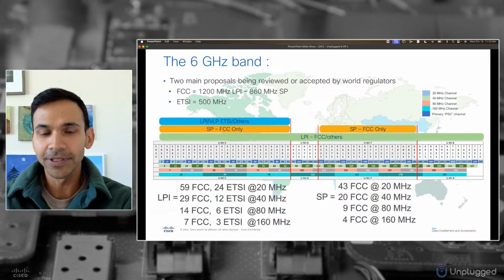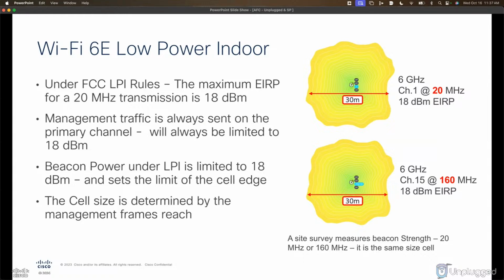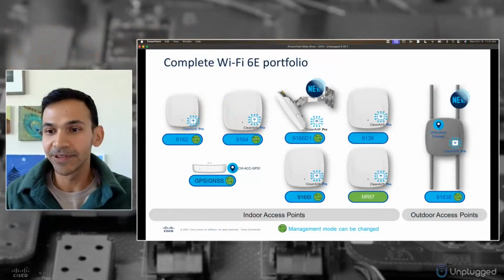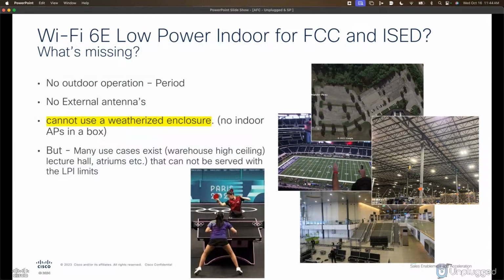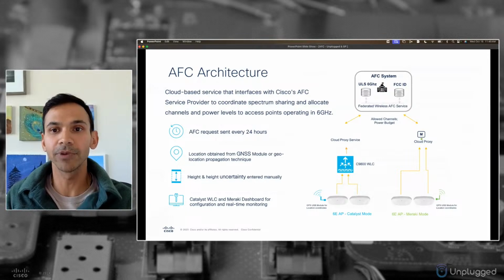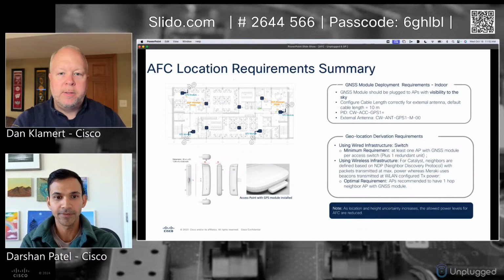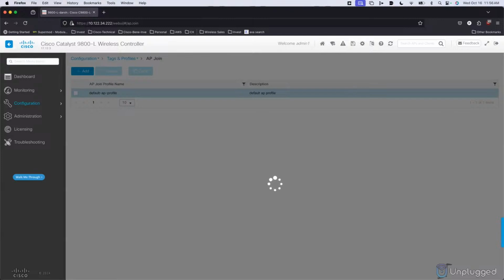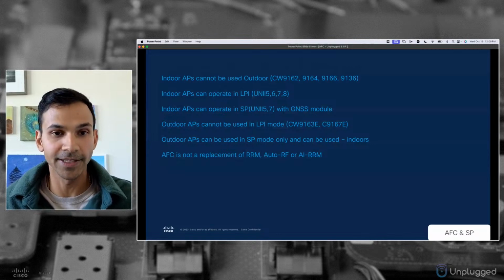Episode 43: Wi-Fi 6E SP and AFC Design Recommendations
Join our host Dan Klamert with guest Darshan Patel to discuss WiFi 6E and AFC design considerations

password: 6ghlbl#cisco